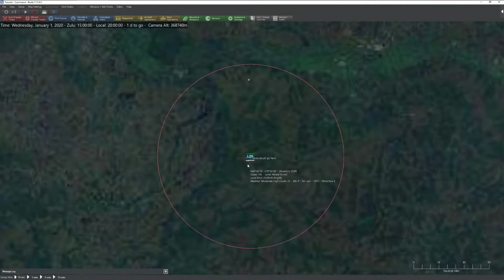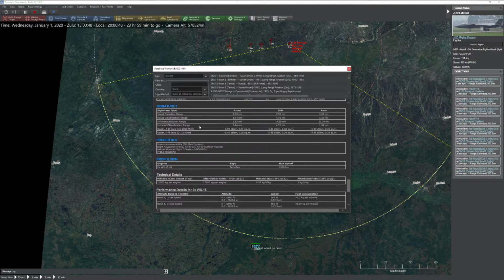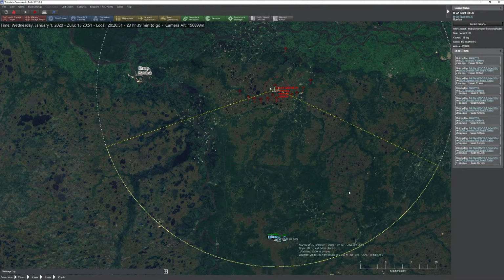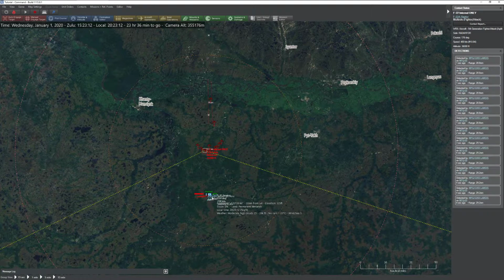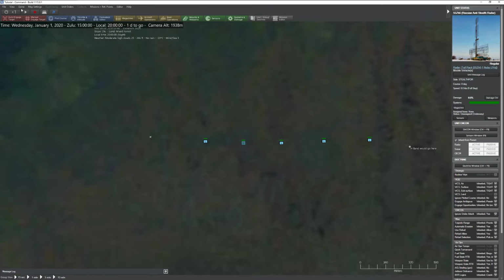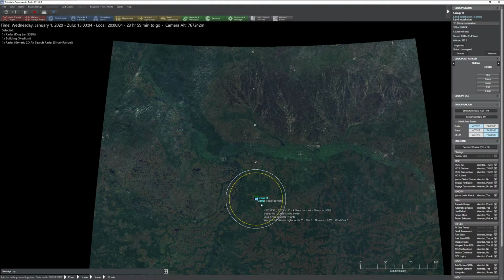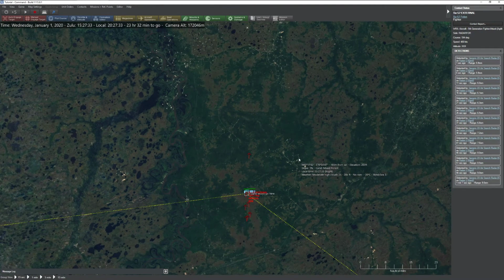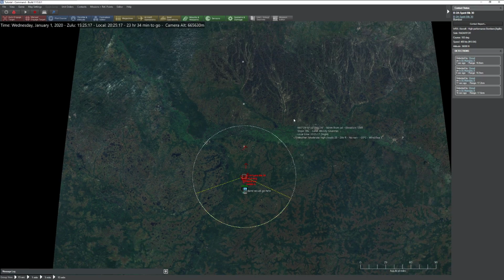Command: Modern Operations Demonstration - Stealth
In this video we study how different radar wavelengths effect the detection of stealth aircraft.